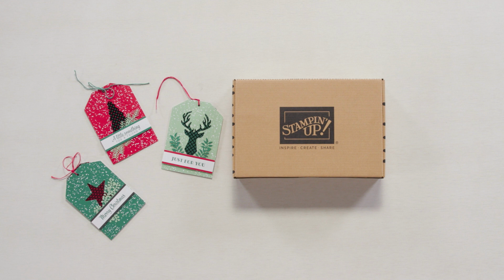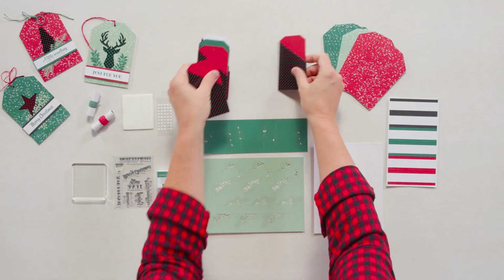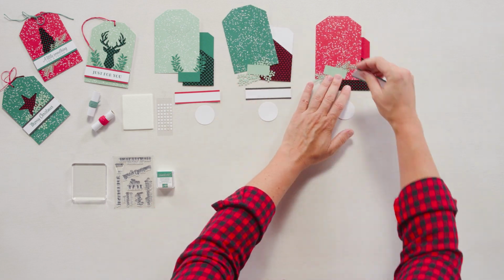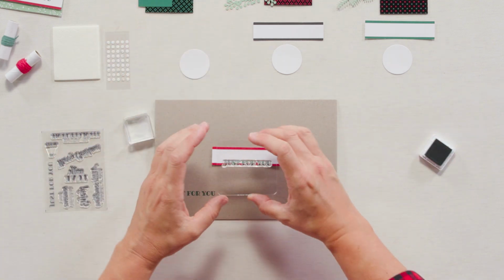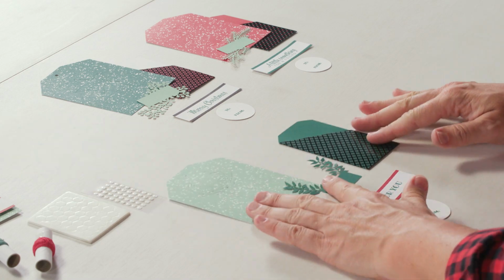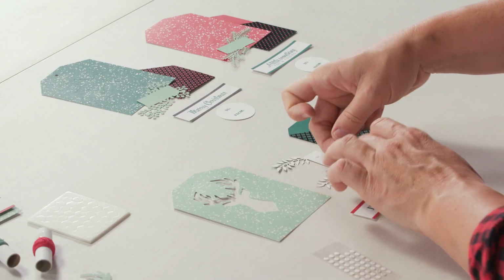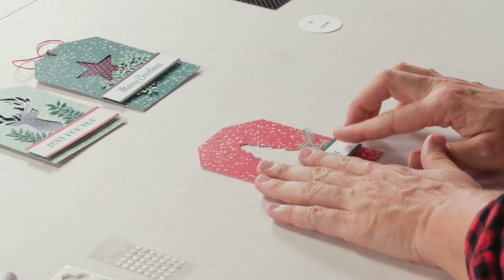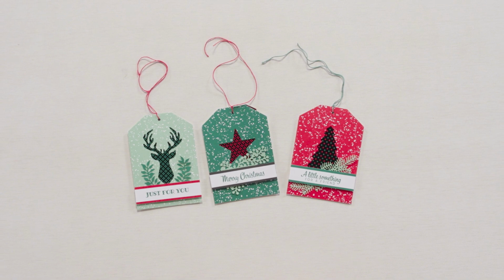Christmas Gifting Kit | Stampin’ Up!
Get ready to assemble the Christmas Gifting Kit from Stampin’ Up!’s Kit Collection. Stampin’ Up! CEO Sara Douglass will show you how to put together your kit step-by-step so you can confidently find creative success!

If you need help with the adhesives and embellishments in your kit, watch our Adhesives & Embellishments video